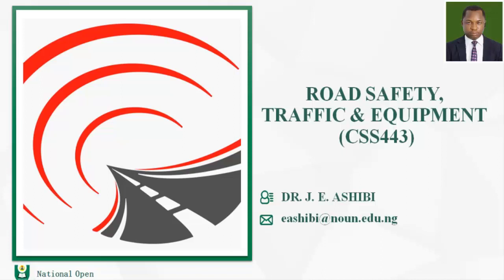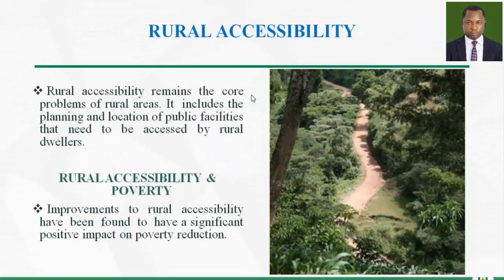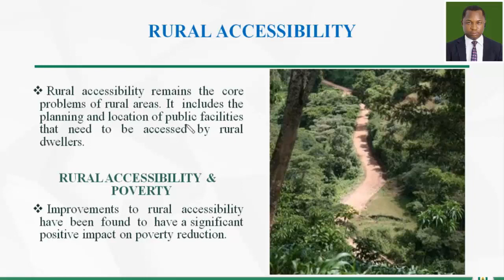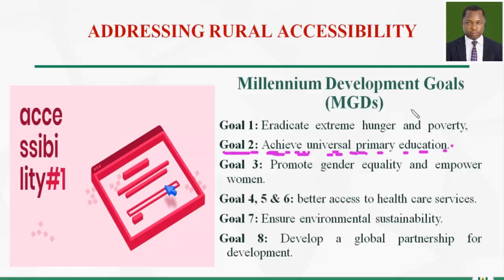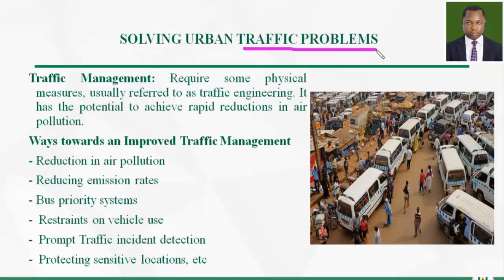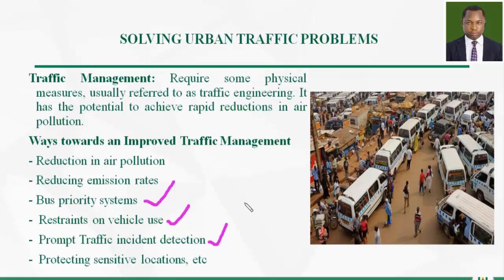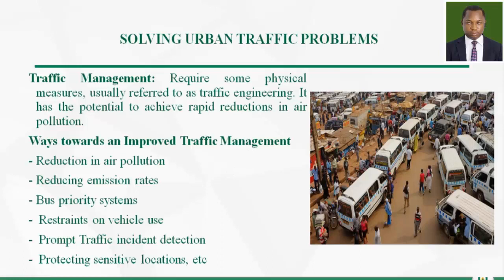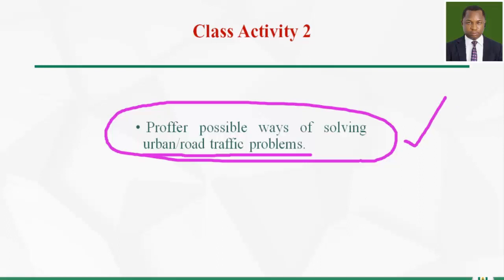CSS443: TRAFFIC, ROAD SAFETY AND EQUIPMENT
TOPIC 6 Rural Accessibility and Road Safety Solutions